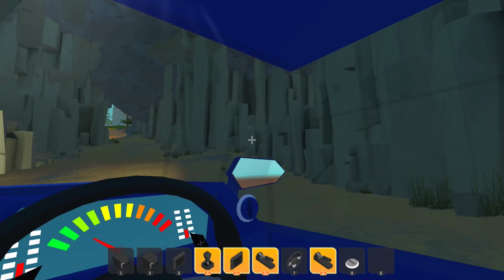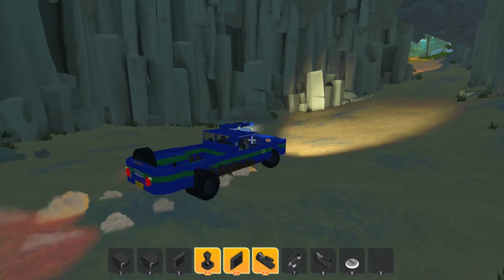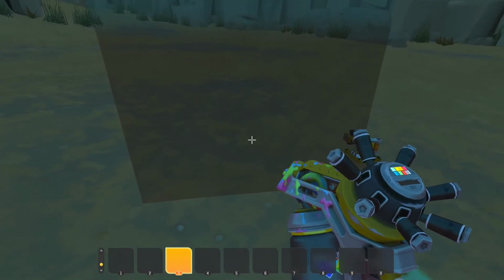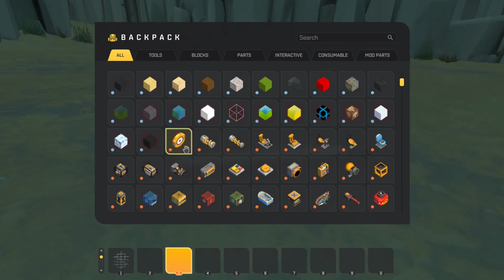Pickups Are Easier to Drive Than Spaceships │Scrap Mechanic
I have a pickup and a spaceship that I built plus I do some glitchwelding stuff...